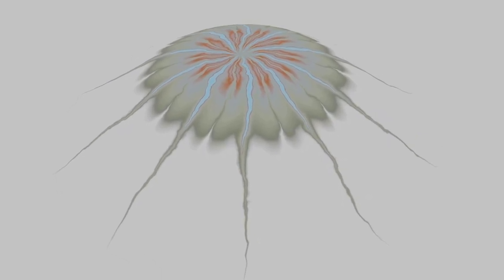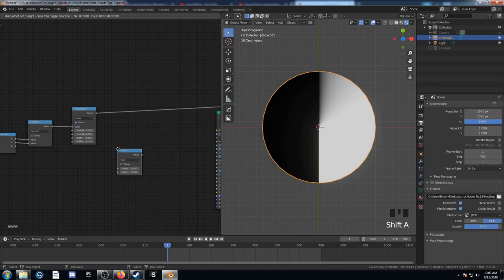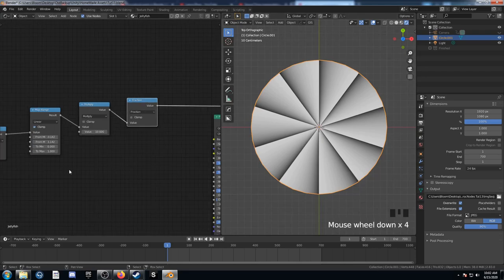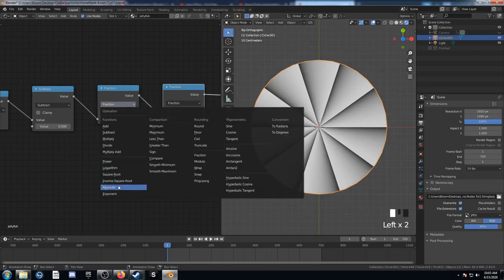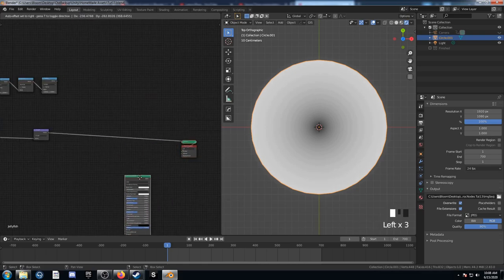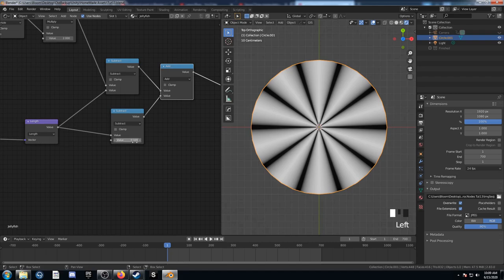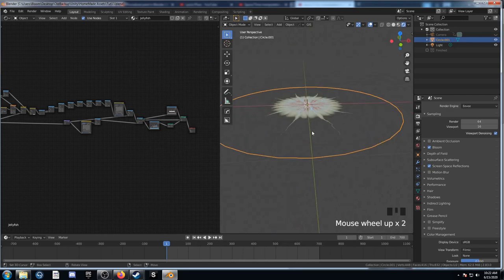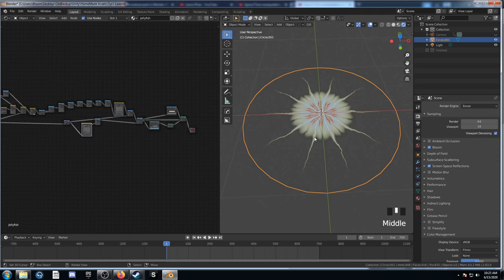Procedural Nodes (part 13) - Procedural Jellyfish texture in Blender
In this video I'll show you how you can create and customize this procedural jellyfish using a technique I learned from watching Simon Thommes.

You can also check out the other parts of the series below.